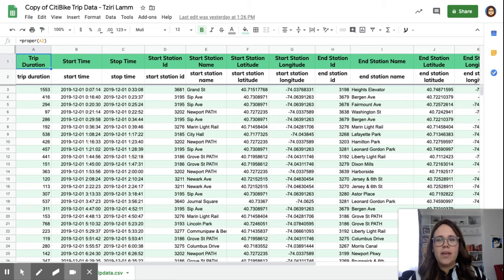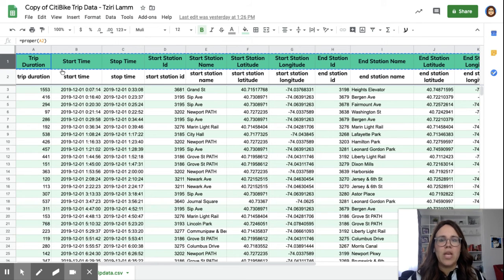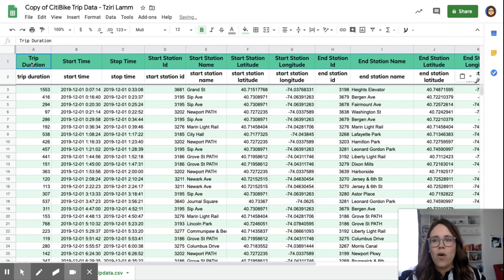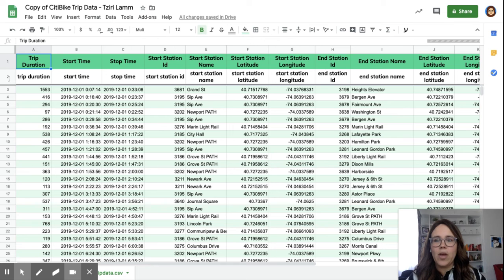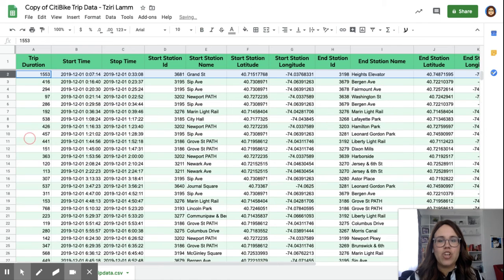#5 Paste Values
Paste Values:
Copy data (ctrl+C)
Paste values (ctrl+shift+values)